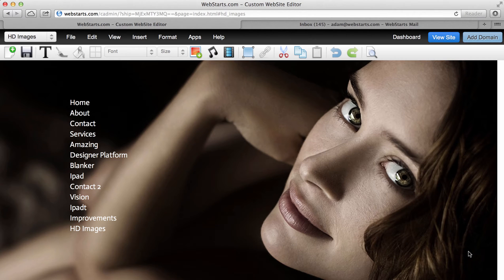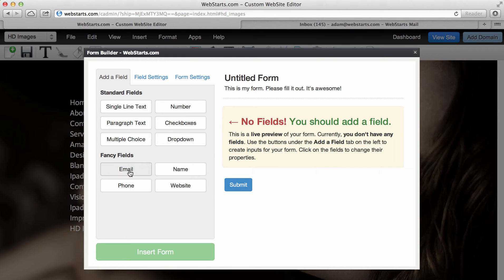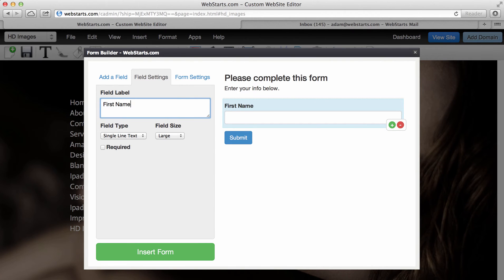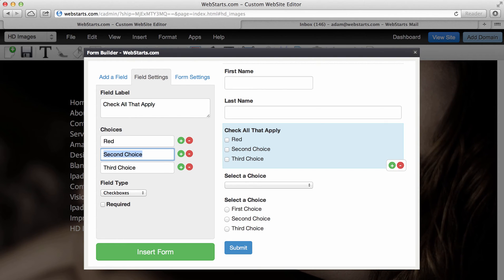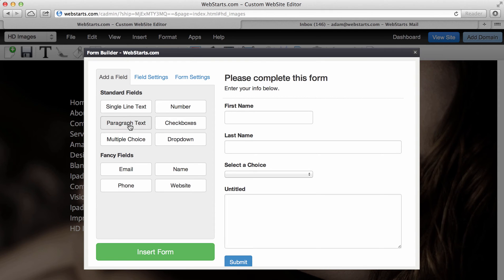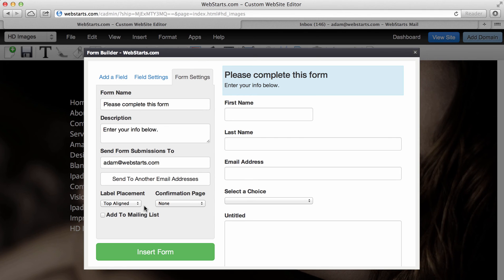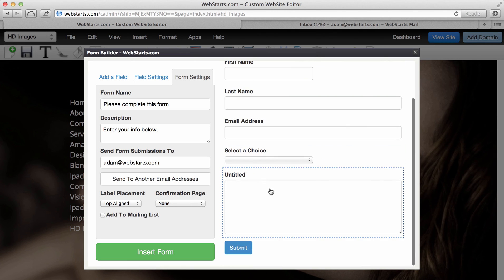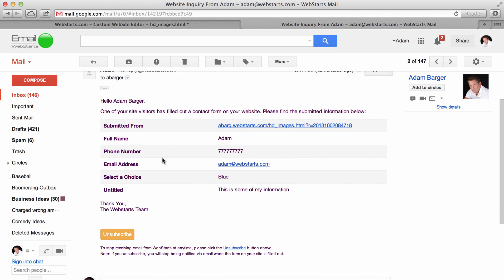How To Create A Form For Your Website 2013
WebStarts is everything you need to create and maintain your very own website. It includes your web hosting, domain name, and design tools all-in-one.

This video will walk you through creating a form for your website step by step with the WebStarts editor.